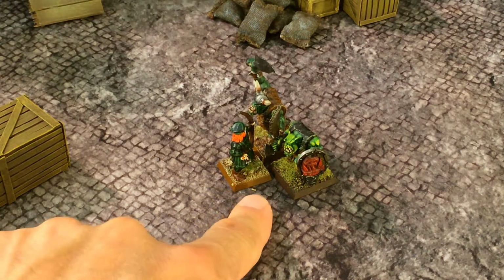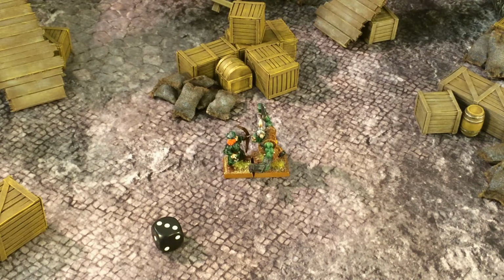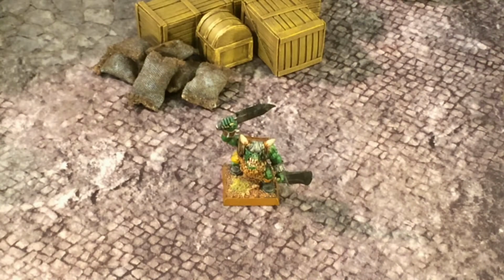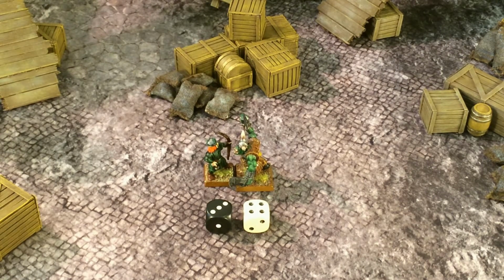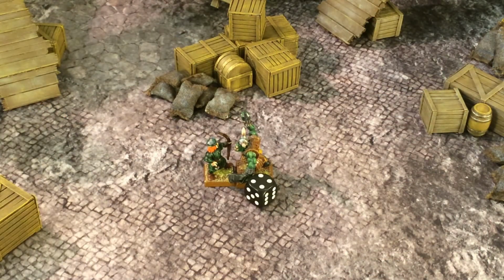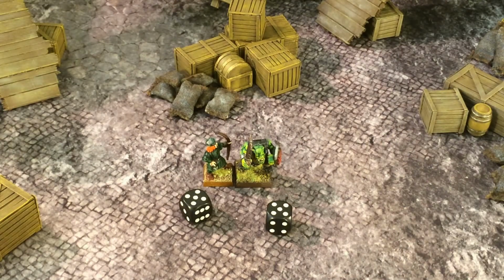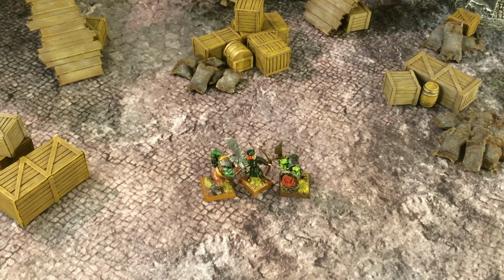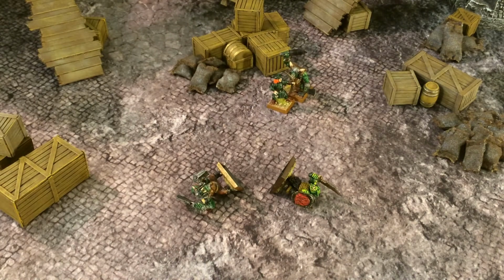Mordheim Rules Ep. 005: Part V: Close Combat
In this episode of Mordheim Rules we will be covering the rules concerning close combat. These rules can be found on pages 18-21 of the Mordheim Living Rule Book.

To download the rule book in order to follow along with this rules run-through, please

Credits:
-MFYM, “Medieval City.” Used with permission under license by Jamendo Licensing.